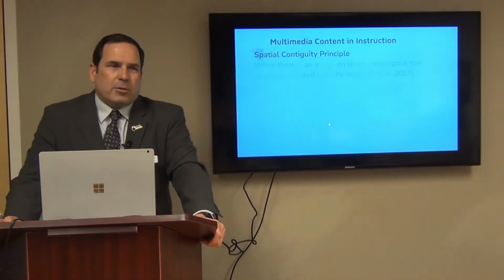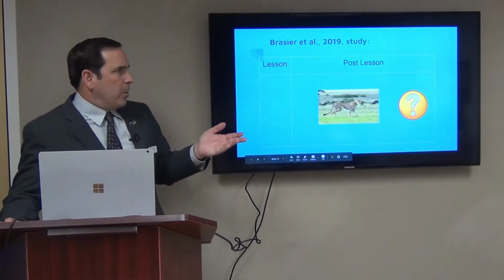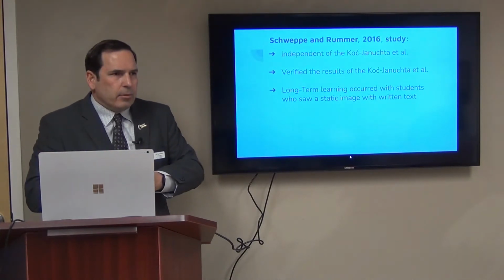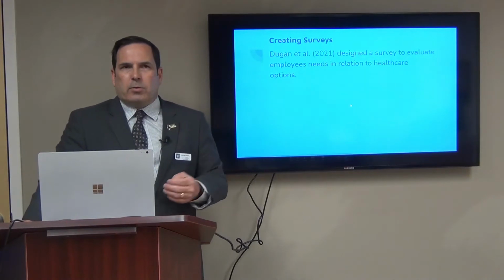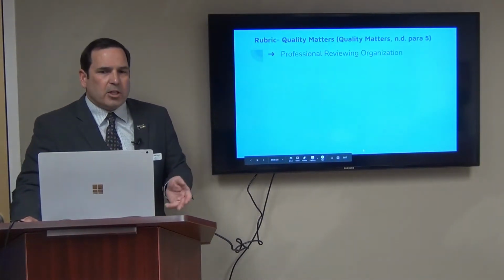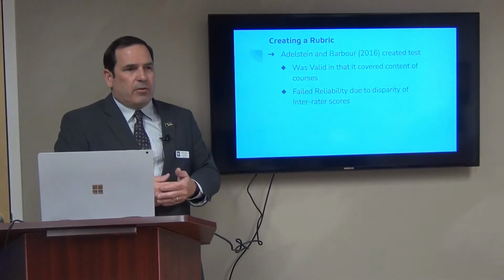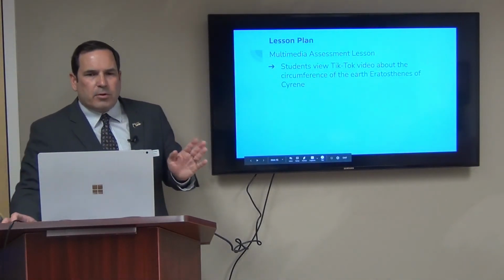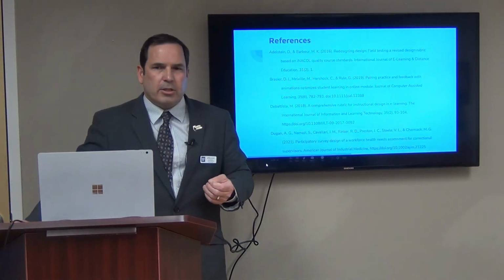EDUC 734 Downs Video Presentation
This is a video presentation about the concepts learned in EDUC 734. The primary focus is the Multimedia Principle, Spatial Contiguity Principle, Modality Principle, and Assessment of Multimedia content in Education.